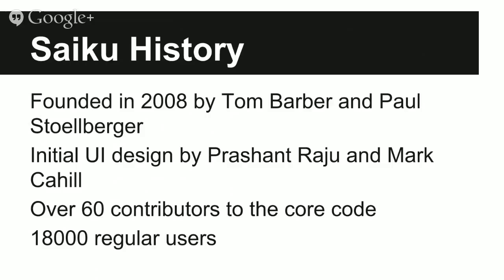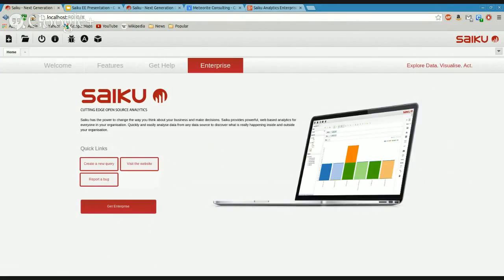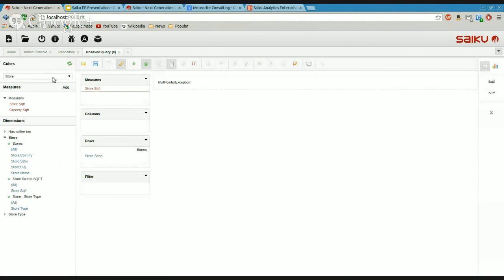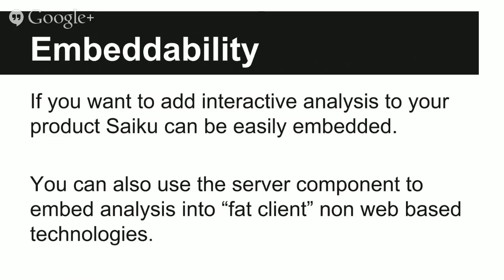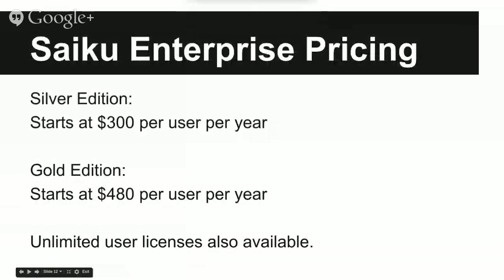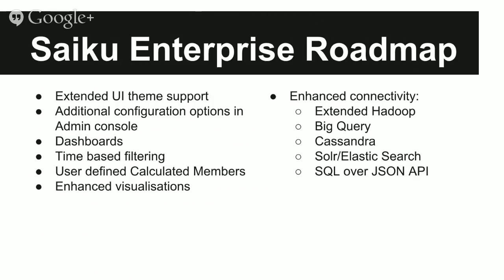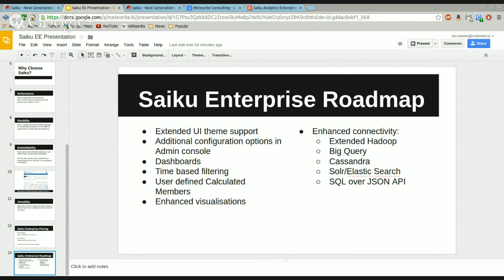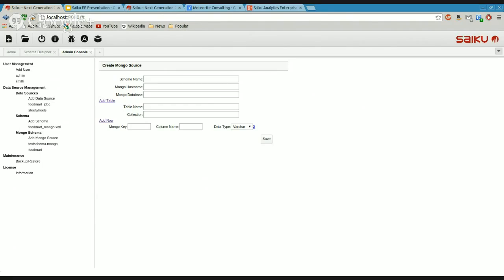Saiku Analytics Enterprise Launch